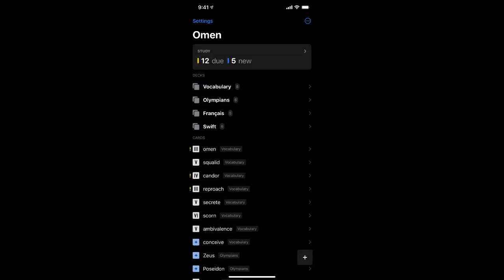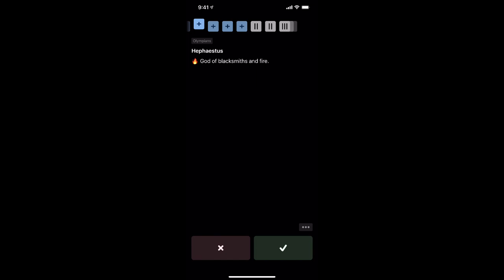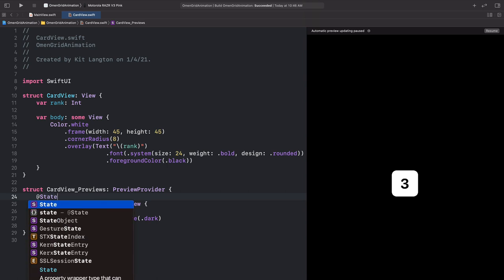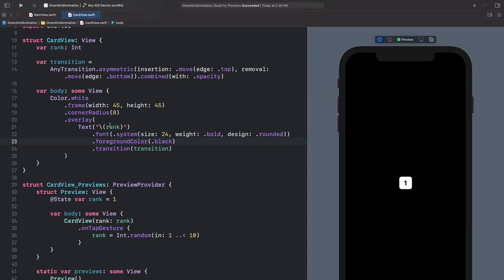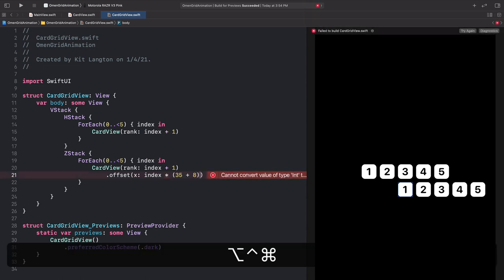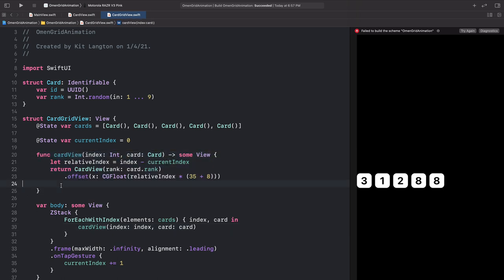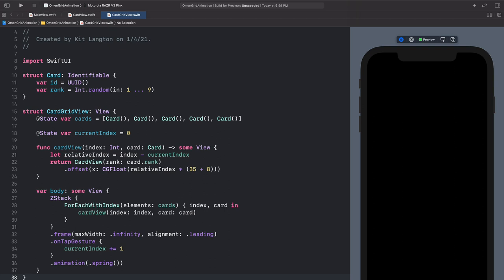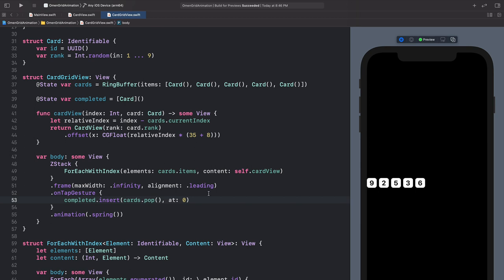Nontrivial SwiftUI Animation Bonanza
As requested by a glorious commenter, I've recorded a video on how I coded the fancy-shmancy animations for my flashcard app's salacious study screen, as well as how to go about designing these sorts of interactions in general. Also covered are a variety of techniques for making the writing of animation code less of a flying cluster. Enjoy!